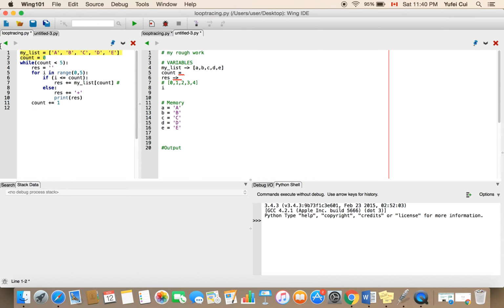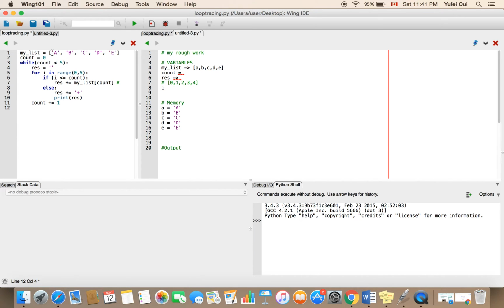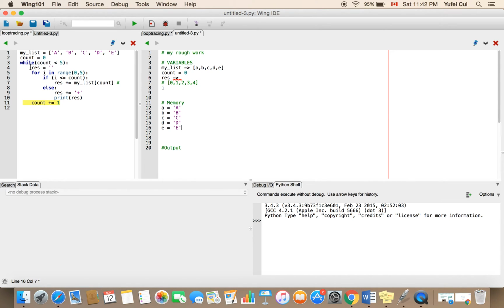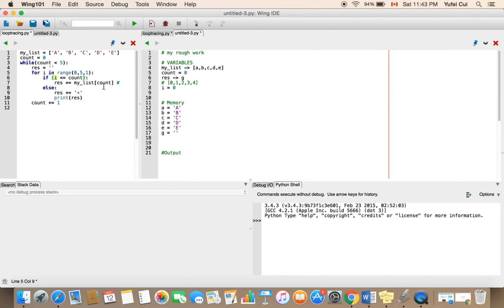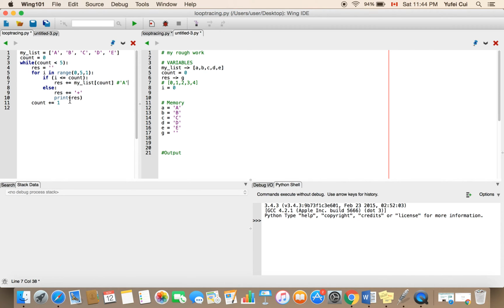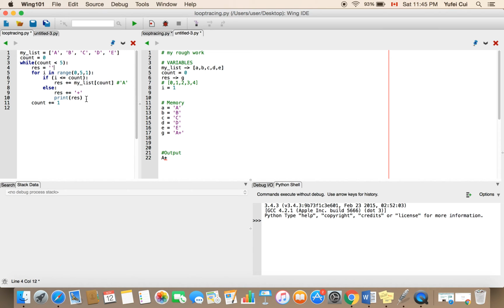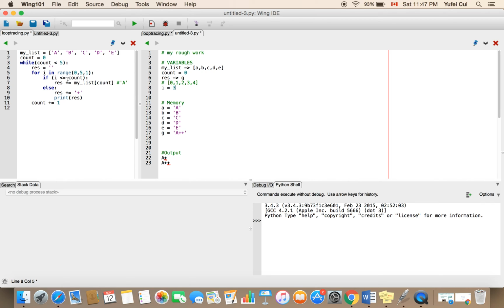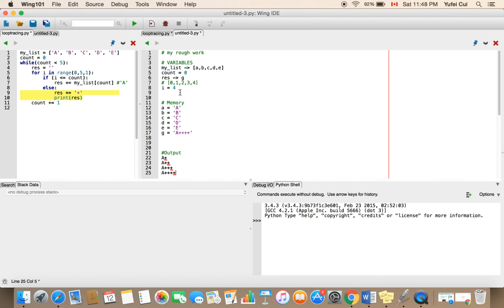Tracing with loops Pt. 1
The Python file used in the video